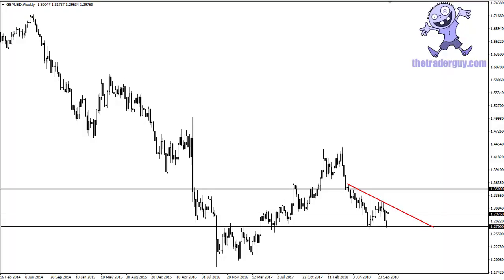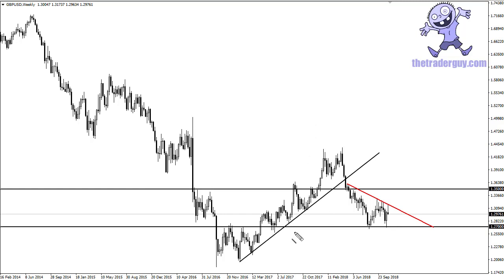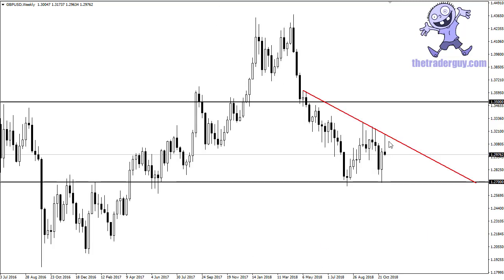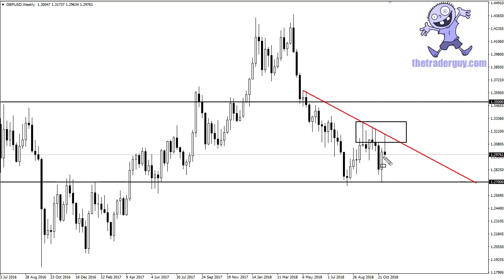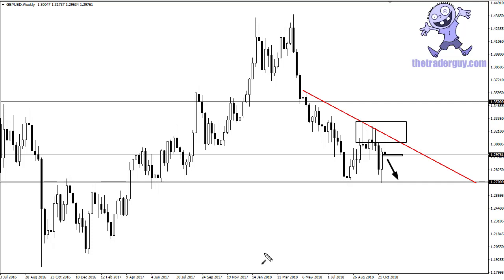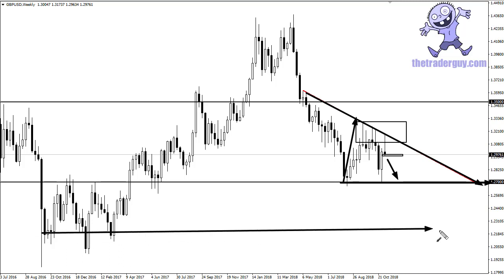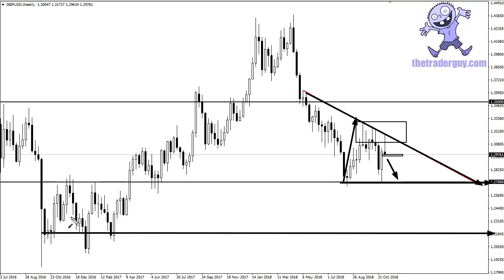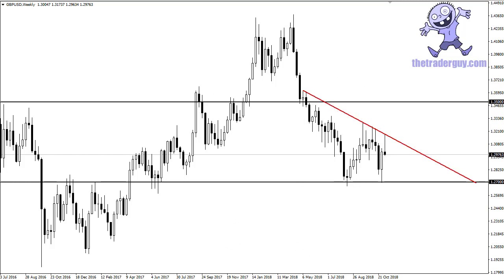British Pound continues to struggle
The British pound initially tried to rally during the week but as you can see on the longer-term charts, there is a downtrend line that keeps the market down. We did of forming a bit of a shooting star, and it’s likely that we will continue to see sellers. At this point, I think that short-term traders will continue to fade rallies as they happen, and therefore the overall trend will continue itself.

Underneath, the 1.27 level should be massive support, and I think we could be trying to form some type of descending triangle. If we break down below the 1.27 handle, it measures for a move as low as 1.22, which has been massive support in the past, and would make sense as a target. That of course is the overall attitude of the market, and other words US dollar positive, and therefore I think higher interest rates makes quite a bit of sense. Beyond that, we have the Brexit going on which of course is causing a lot of trouble. The headlines continue to be negative overall, so there’s no point in trying to press the issue.

However, if we were to break above the downtrend line, then we could go as high as the 1.35 handle. Overall, I think a break to the upside would be very powerful, because there’s so much in the way of selling pressure just above as represented by the long wakes on the candlesticks. I think that this point in time it looks likely that the path of least resistance is to the downside.

With the Federal Reserve raising interest rates, and of course the Brexit causing a lot of concern, I think it makes perfect sense that the pair drops from here and goes looking for the major support underneath. Fade short-term rallies going forward.